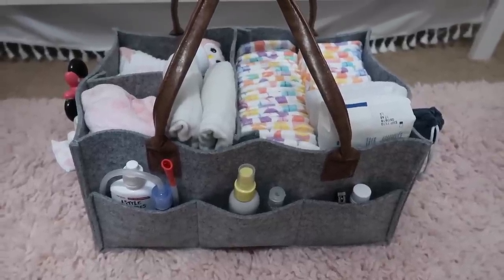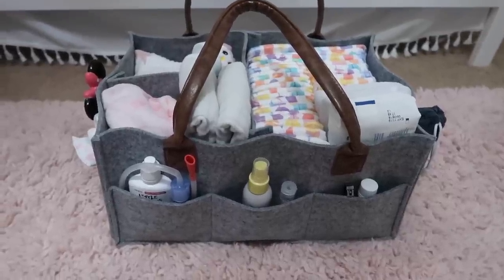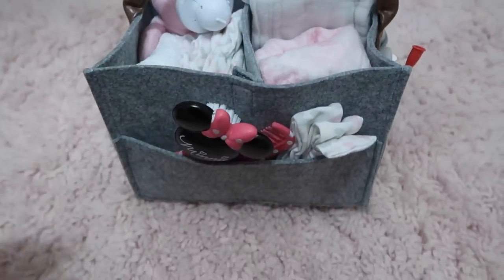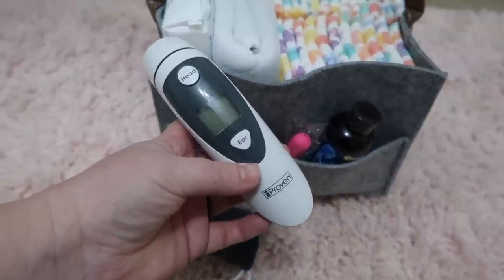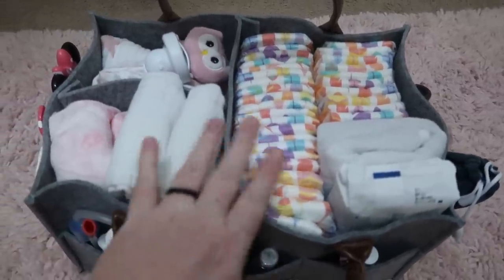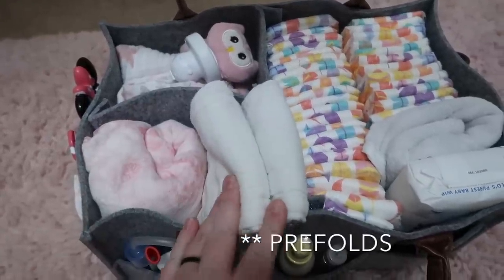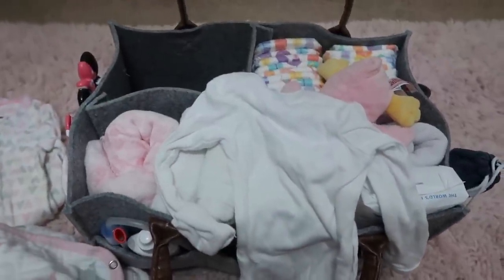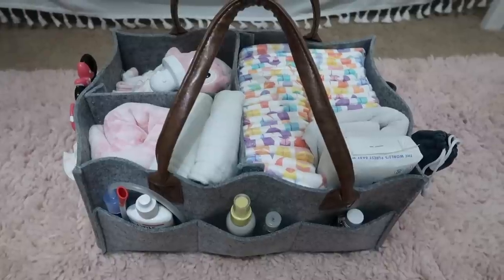DIAPER CADDY ESSENTIALS // DIAPER CADDY ORGANIZATION // MAMA APPROVED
Hey Everyone!! Here is a video on what I am keeping in my diaper caddy. I have done this with all my babies and it seriously makes my life so much easier!! let me know in the comments if you have any other suggestions on what to put in here!  Xoxo

DIAPER CADDY
NOSE FRIDA
MULTI USE PAD
WATER WIPES
BRUSH AND COMB
OWL WUBBANUB
VITAMIN D DROPS
NAIL CLIPPERS
GRIPE WATER
SWADDLE WRAP
GERBER PREFOLD

Happy mail!!

mamagreenie2

About us:
I am a mama who started an Instagram and Facebook page to share on my faith, family, breastfeeding, baby wearing, oils, healthy living & all kinds of mama approved products, small shops & companies we use and love! I just wanted to help out my fellow mamas. That turned into reviews on YouTube and vlogs!! I am married to my high school sweet heart, Kyle. We have been together almost 15 years and have been married for 7 years. Shortly after getting married we had Brantley who is now 5 and almost two years later we had Deacon who is now 3 and Gunnar our third boy is 1! We are also now expecting a baby GIRL due the beginning of march! They are the light of our lives. Our life is crazy but full of love and laughter and we wouldn't have it any other way!

CLEAR POUCHES
TEGU BLOCKS
TOY PHONE
PACI CLIP
MY WALLET
BABY BOOK
ITZY RITZY SNACK BAG
YOGIS SNACK
KIPLING POUCH
DIVA CUP
MICKEY TABLE TOPPER
THERMOS SIPPY
DISPOSIBLE BIBS
Under sink storage

Products I use to film:
mini tripod